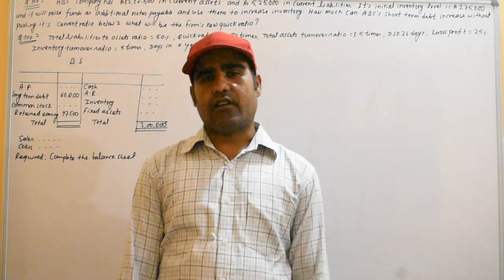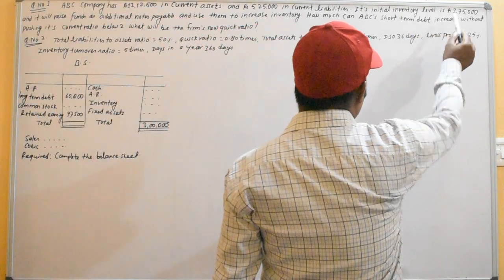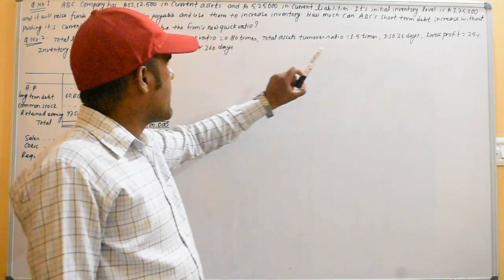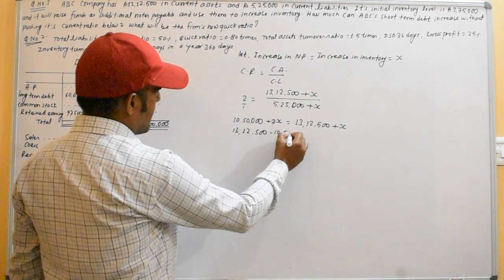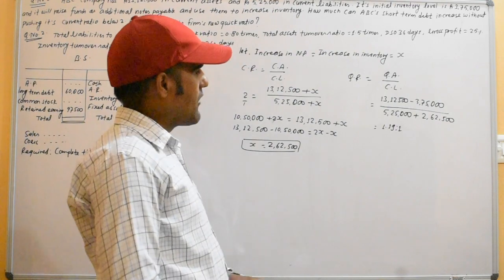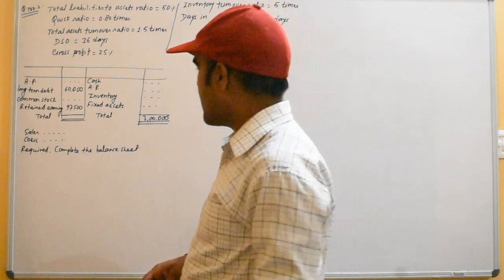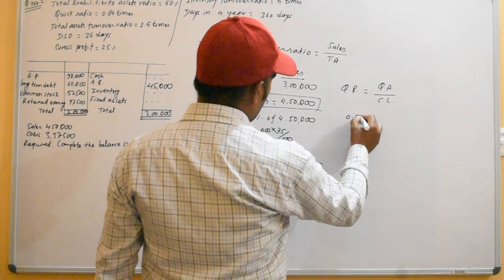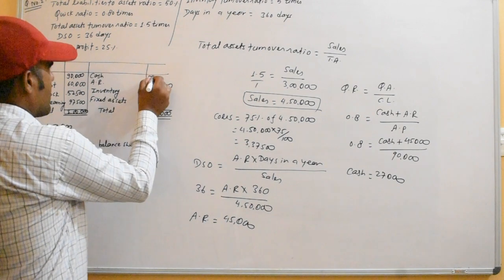Ratio Analysis Part 3|| Financial management||essential of Finance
This video will help to solve numerical problem of ratio Analysis for the students of BBS 3rd year of Tribhuwan University, BBS 2nd year of Far-western University , BBA 3rd semester of Pokhara University, BBA 4th semesterv of Far -western university MBS 2nd semester of Tribhuwan University, MBM second semester of Far_western University
The main motive of creAating of this you tube channel is to provide numerical knowledge about Finance and Accountancy. Hope students will get benefits from these video to get success on their final examinations.
Address: Kanchanpur, Nepal